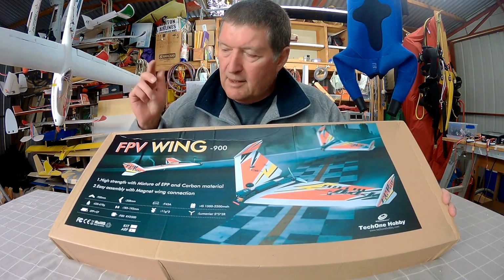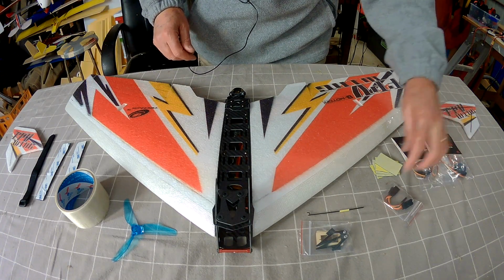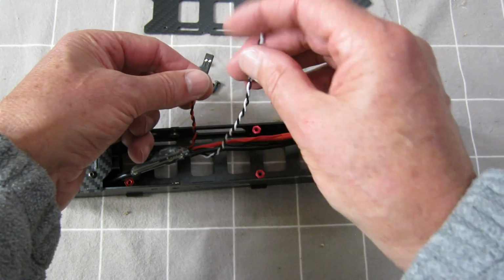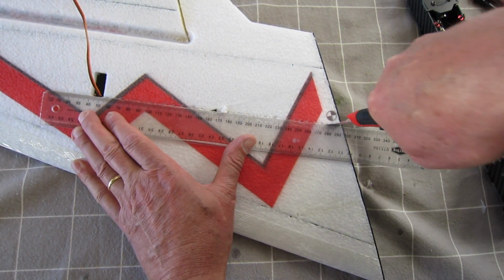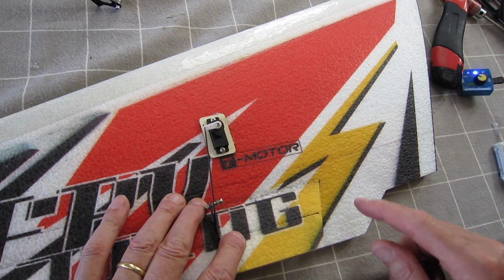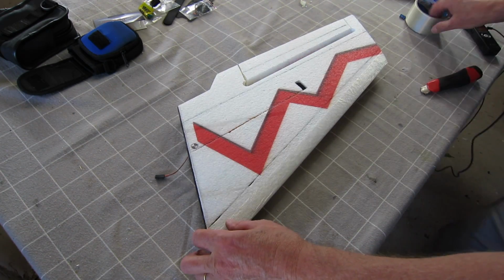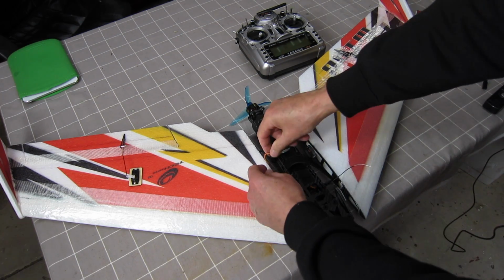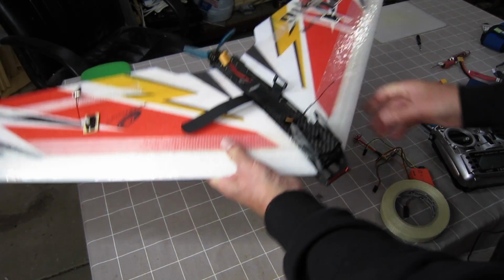TechOne FPV 900 Wing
This is a unique blend of race wing and mini quad technology. Makes for a very practical FPV wing setup. Very easy to assemble and comes with good quality components.